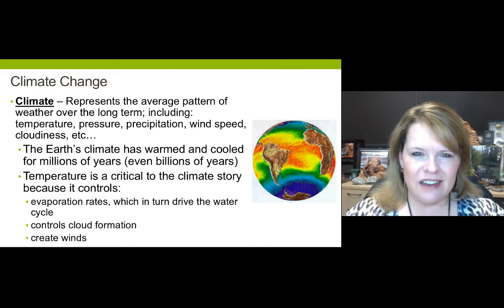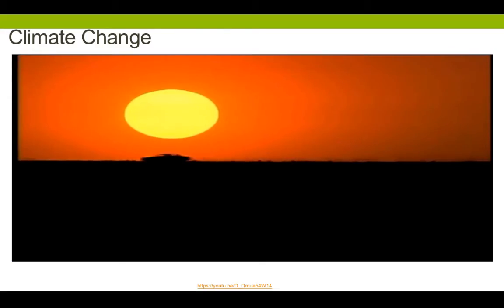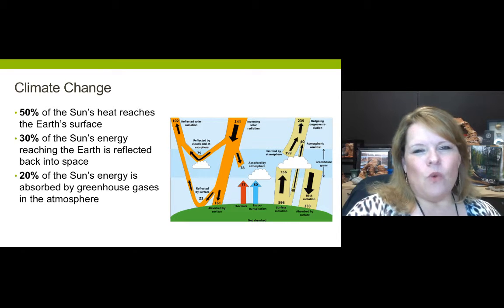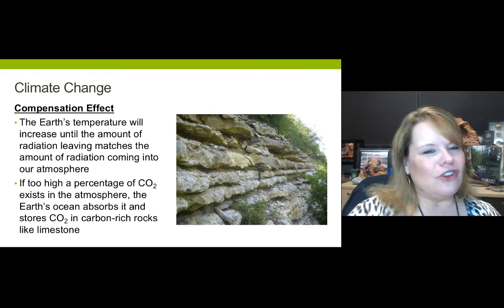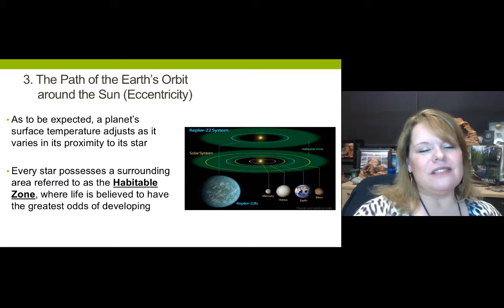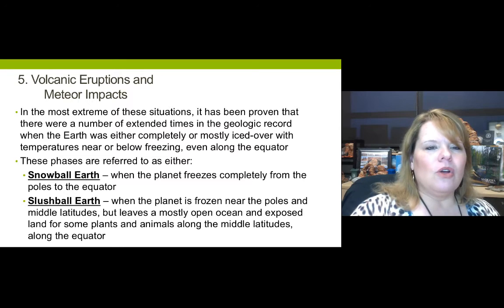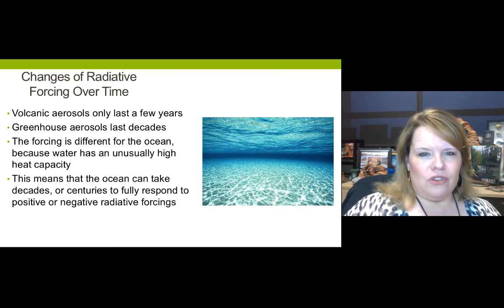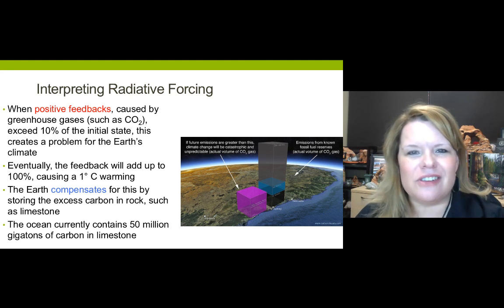Climate Change - Part 1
While this video says it is the last one of the semester, I have re-organized the content so climate change is not the last unit we will cover in Earth Science.  Climate change refers to how Earth's climate shifts based on the volume of greenhouse gases its atmosphere contains.  Anthropogenic climate change is linked to excessive greenhouse gases that have been contributed by human activities into Earth's atmosphere.